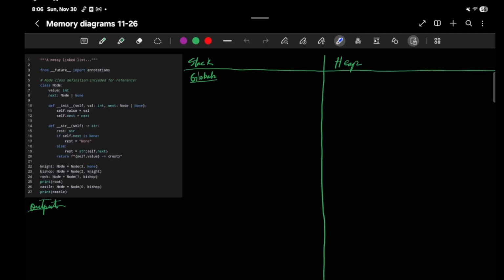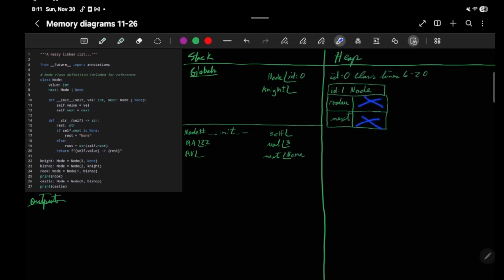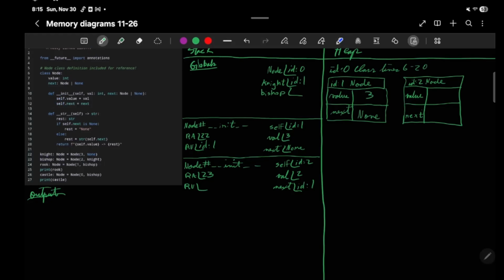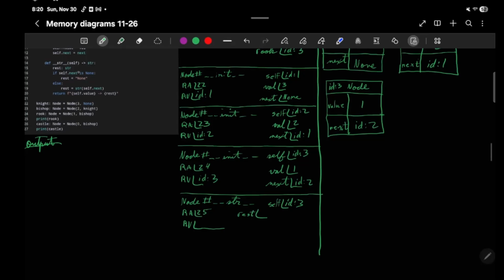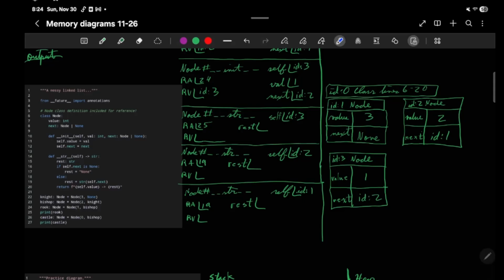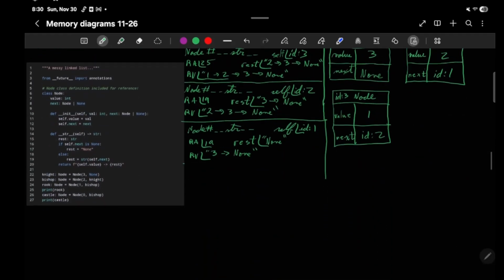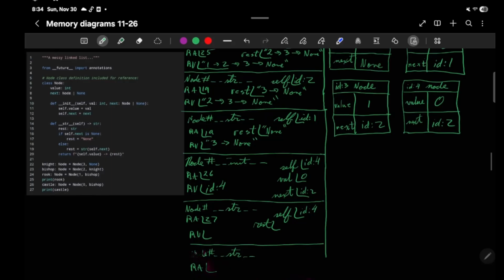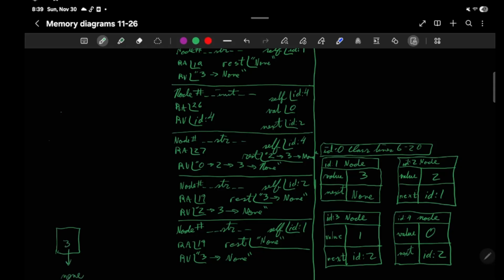chess nodes memory diagram